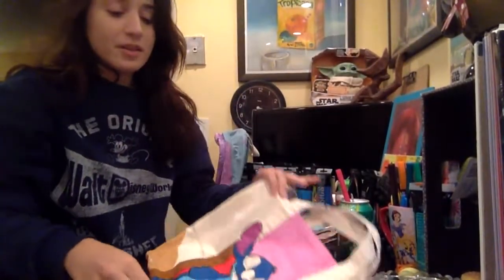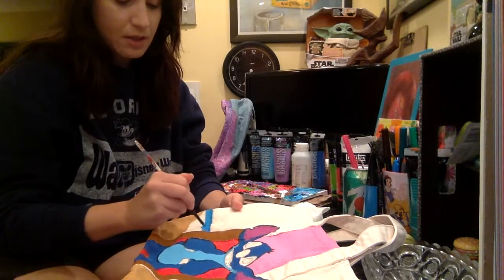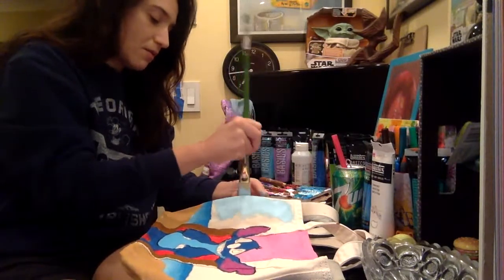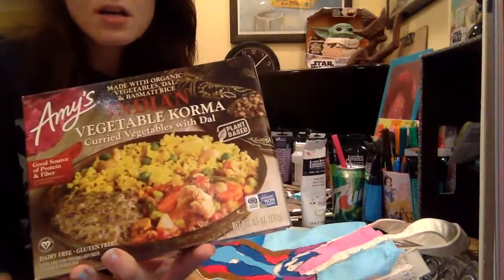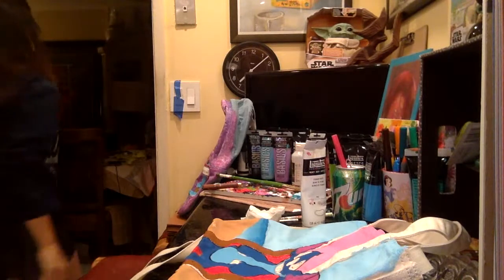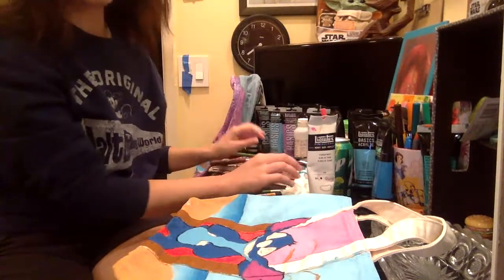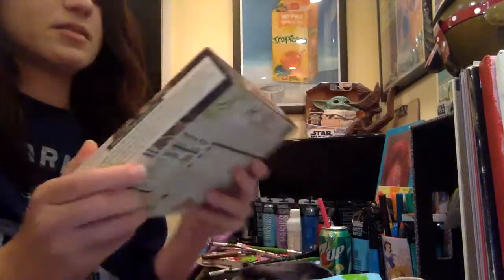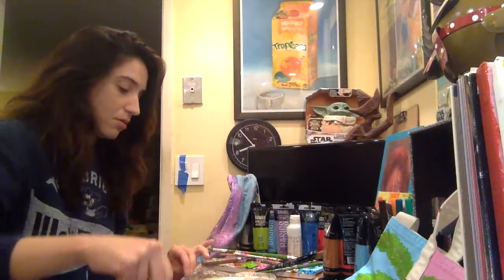Art Stream | Custom Painted Bag, Disney Inspired Part 3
Welcome to the Art Live Stream, where we are Painting a canvas bag with a animated scene.